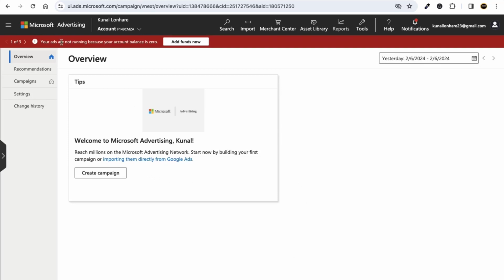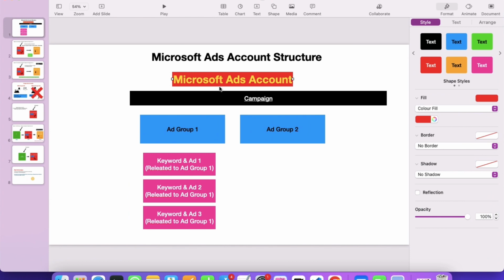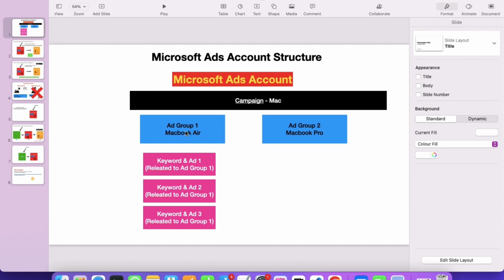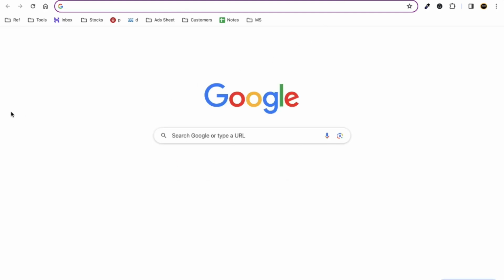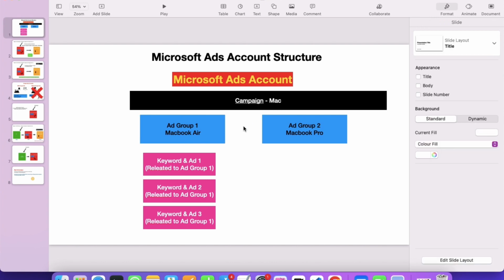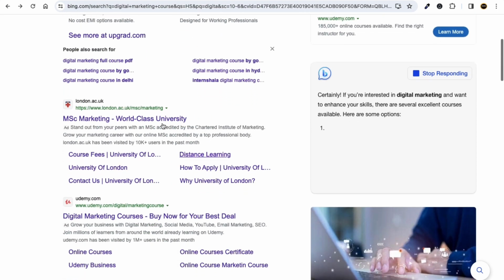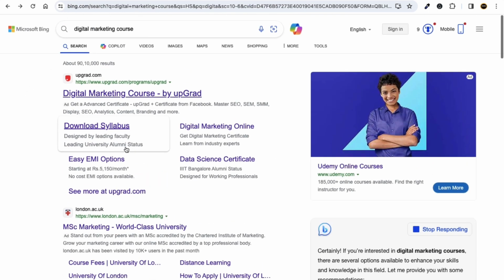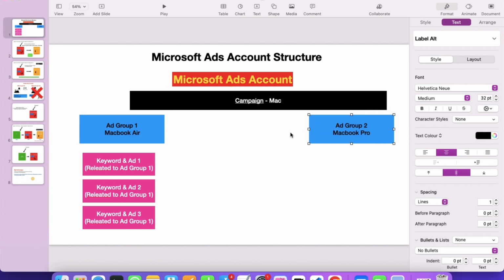3 Microsoft Ads Structure